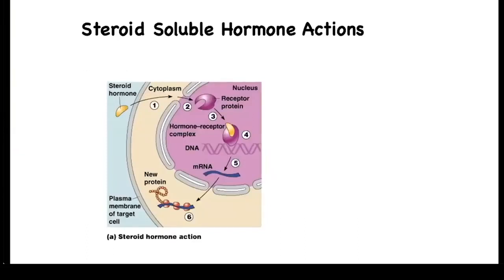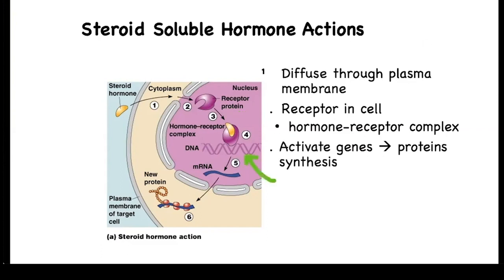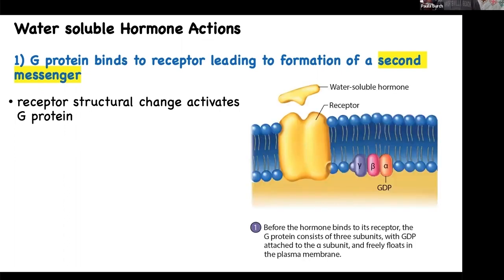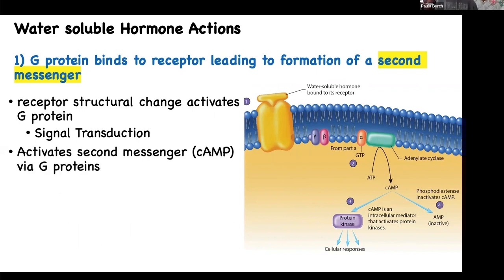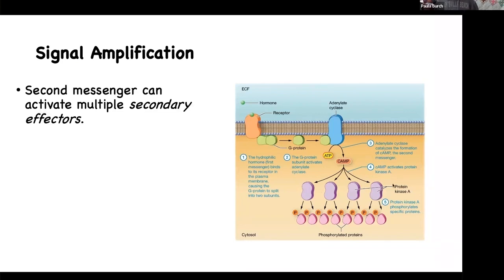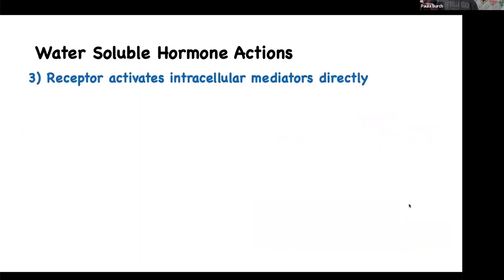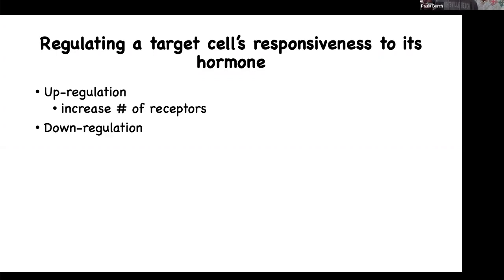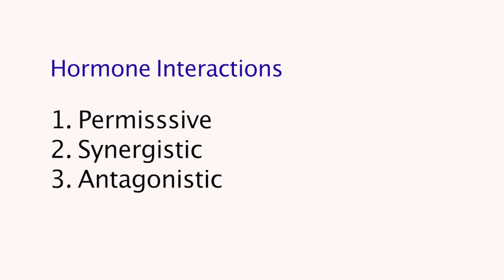BIOS 254 17.2 - Hormone Actions